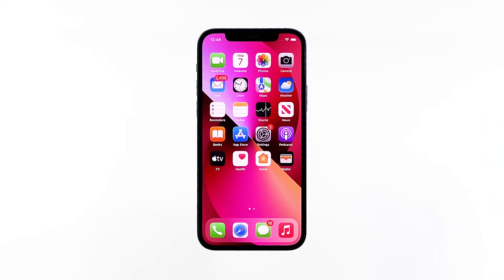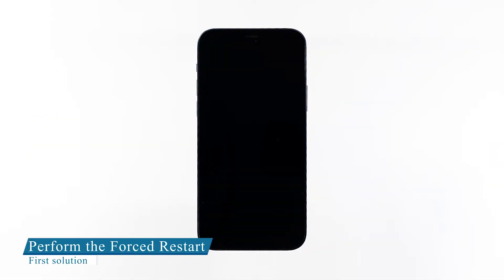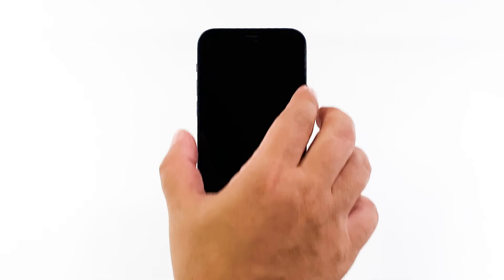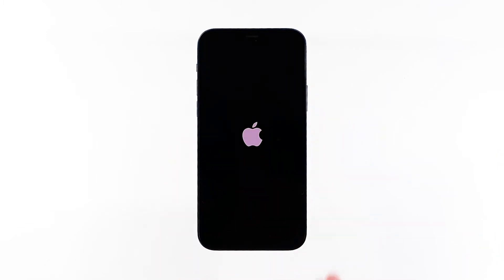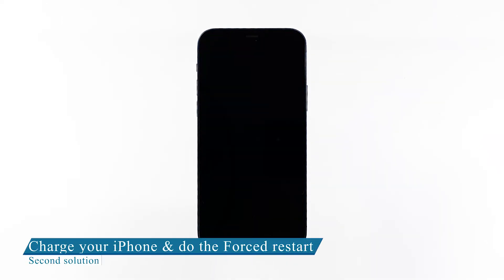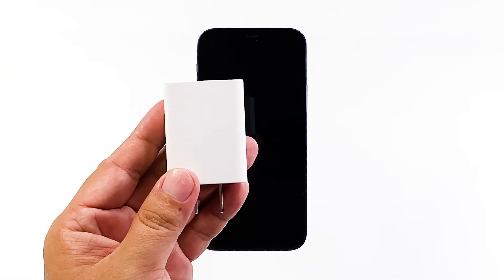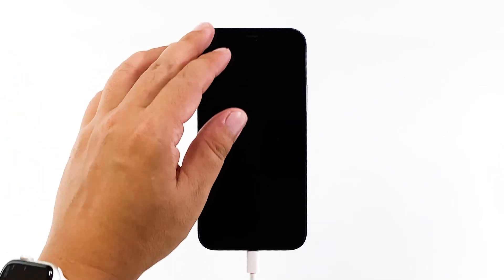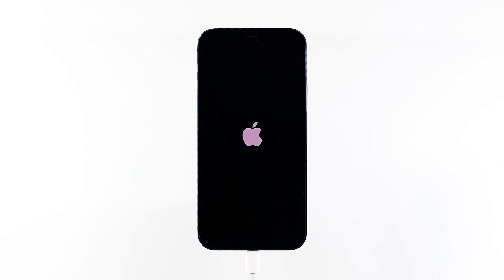How To Fix An Apple iPhone 13 That Won’t Turn On (iOS 15)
Power issues including won’t turn on are usually tied to an empty battery, system crashes, corrupted applications, firmware errors and hardware damage.
Unless your iPhone 13 doesn’t have any sort of hardware problems such as liquid or physical damage, performing the following procedures will likely get it back up and running properly again.

This video will show you what to do if your iPhone 13 has turned off and will no longer turn back on.

0:00 Introduction
0:31 First solution: Perform the Forced Restart
1:24 Second solution: Charge and do the forced restart

I hope that this simple troubleshooting guide will be able to help you one way or the other.